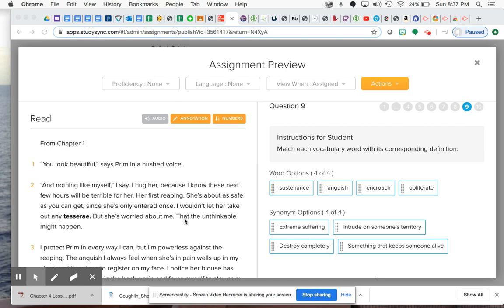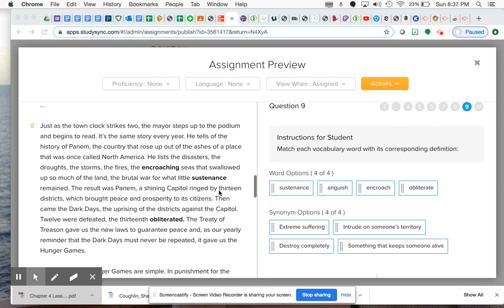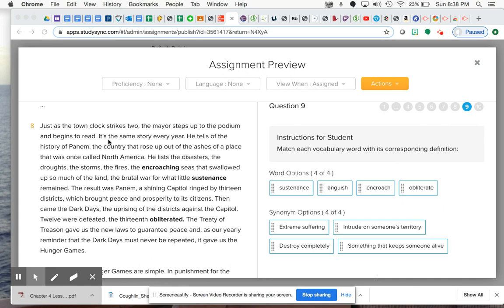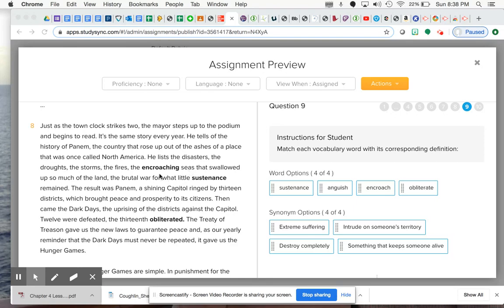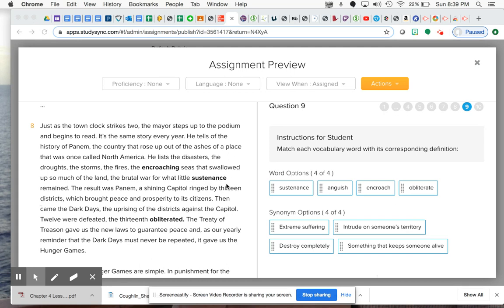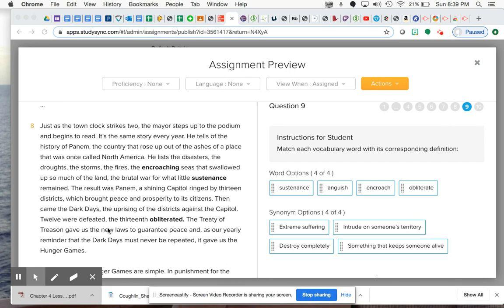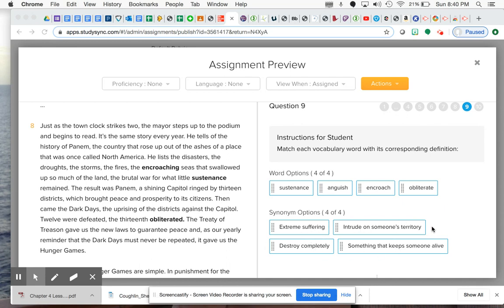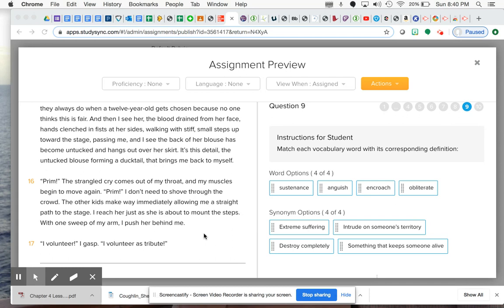The Hunger Games Quiz Questions, part 5